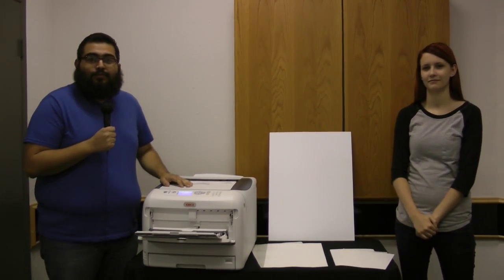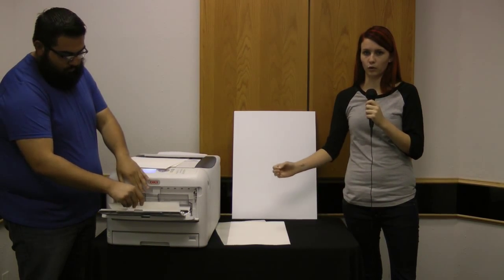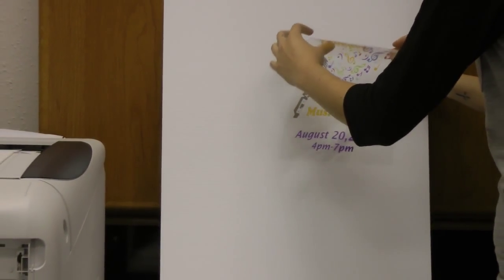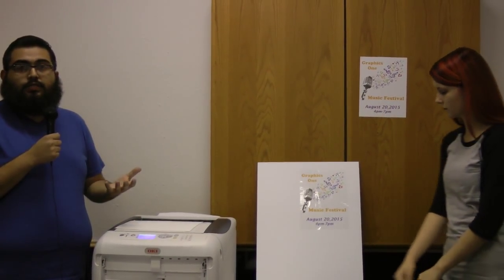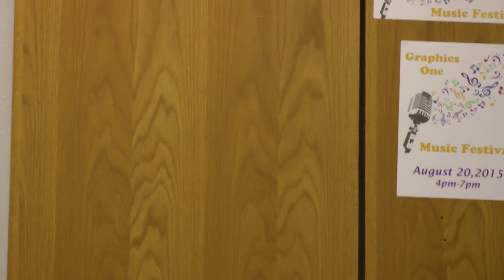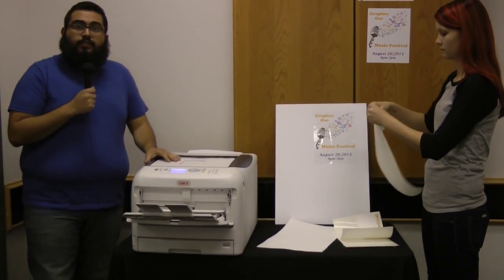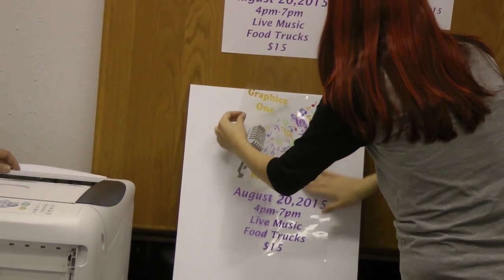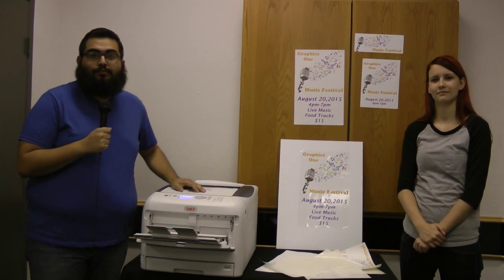OKI C831-TS LED Laser Printer -- GO PolySign Product Demo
How to Image and Apply GO's PolySign Using OKI's C831-TS Transfer Printer.

OKI C831-TS CMYK LED Laser Toner Transfer Printer
• High Performance OKI LED T-Shirt Transfer Printer—Ideal for Apparel and Hard Surface Applications
• Ultra-High Speed Imaging—Up to 35 Pages / Minute
• 1200 x 600 DPI Print Resolution for the Sharpest Detail on All Compatible Substrates

GO PolySign
• Leaves No Adhesive Residues and No Scraping or Special Removal Solvents Required
• High quality permanent “removable” adhesive backed synthetic paper specifically designed for OKI LED Printers
• Perfect for Applications such as Window Advertising, Car Bumper Stickers and Labels